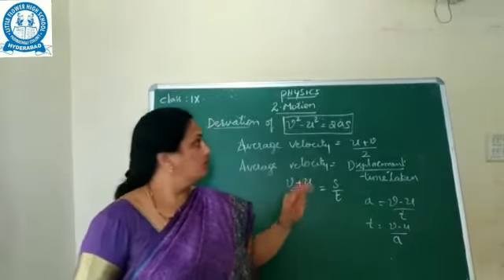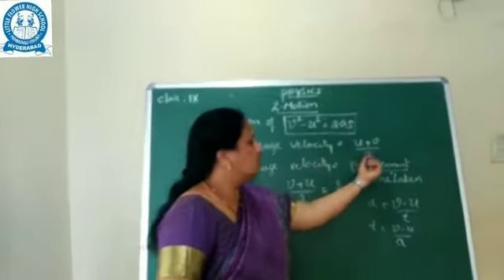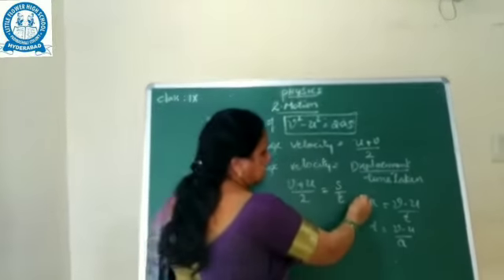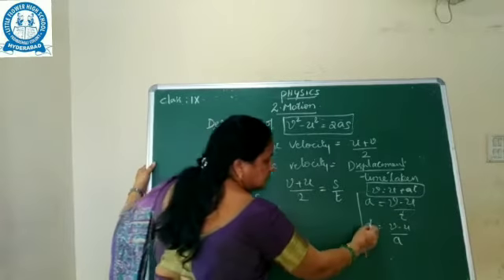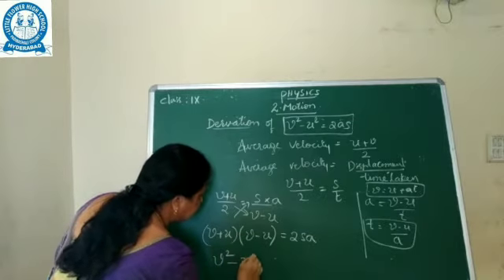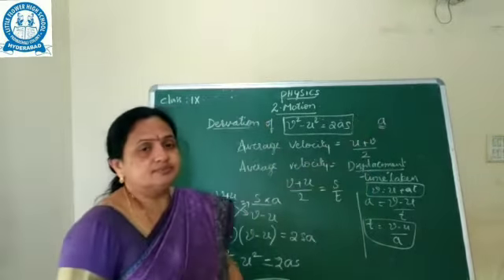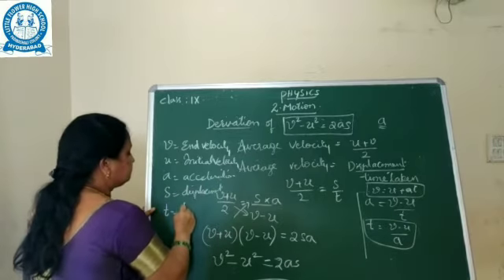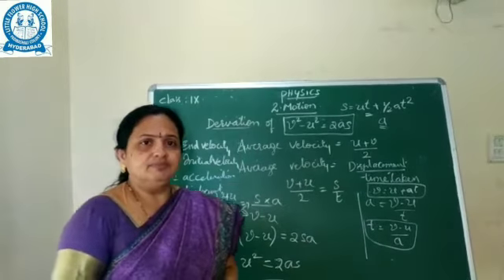Physics lesson :Motion part 7 for 9th class by Kavitha teacher 25/6/2020